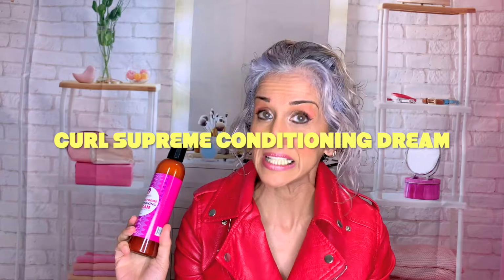Soultanicals - ⭐️ing A Leave-In & A Styler - First Impressions, A How To & Review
@SoultanicalsTube  PRODUCT(S) BEING REVIEWED:
•Curl Supreme Conditioning Dream
•Fro'zen Drip & Grip Supa Hold Gel